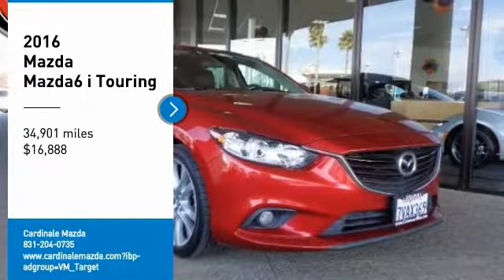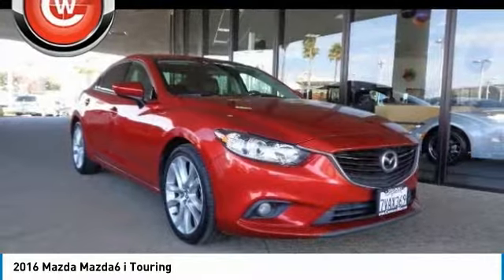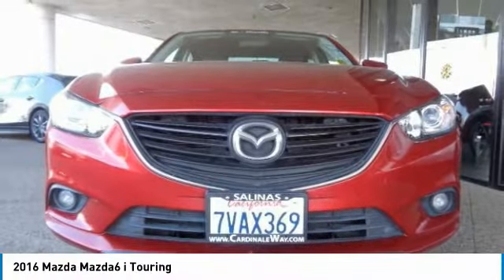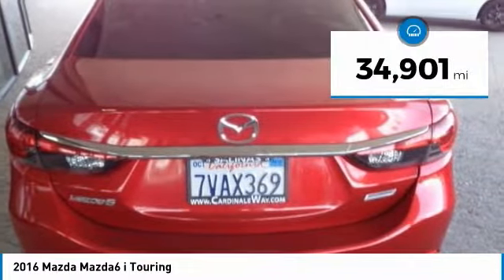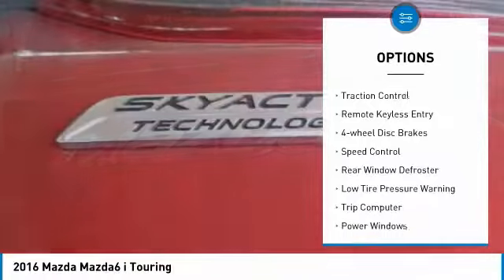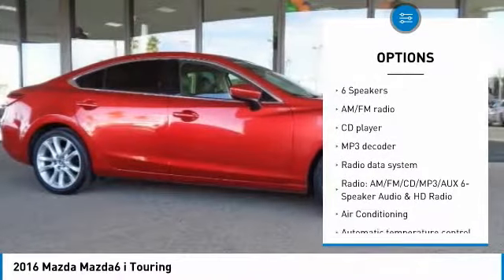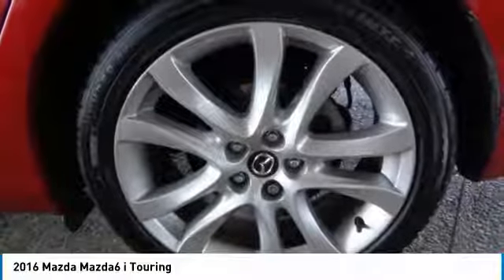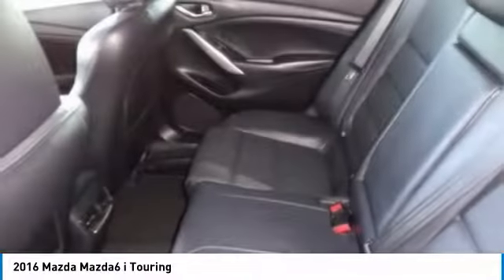2016 Mazda Mazda6 2016 Mazda Mazda6 i Touring FOR SALE in Salinas, CA P12082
2016 Mazda Mazda6 i Touring

Cardinale Mazda
500 Auto Center Circle

Certified. Odometer is 5346 miles below market average! Automatic temperature control, Blind spot sensor: warning, Overhead console, Radio: AM/FM/CD/MP3/AUX 6-Speaker Audio & HD Radio, Rear reading lights, Rear seat center armrest, Steering wheel mounted audio controls, Turn signal indicator mirrors. CARFAX One-Owner. Clean CARFAX.  26/38 City/Highway MPG Recent Arrival! Mazda Certified Pre-Owned Details:      160 Point Inspection     Transferable Warranty     Roadside Assistance     Vehicle History     Includes Autocheck Vehicle History Report with 3 Year Buyback Protection     Powertrain Limited Warranty: 84 Month/100,000 Mile (whichever comes first) from original in-service date     Limited Warranty: 12 Month/12,000 Mile (whichever comes first) after new car warranty expires or from certified purchase date     Warranty Deductible:  0  Awards:     2016 KBB.com Best Buy Awards Finalist  We develop outstanding relationships where everyone wins! We are happy to send you a personalized video of any of our new and used cars, trucks or SUV s. Just call, text or email and ask. If you are in the market for a new or pre-owned vehicle, do yourself a favor and stop by our dealership in Salinas to see what we can do to help with your needs. Serving the local Salinas, Seaside, Carmel, Pacific Grove, Gilroy, Hollister, Marina, Monterey and Central Coast areas.  Vehicle price and availability are subject to change without notice.